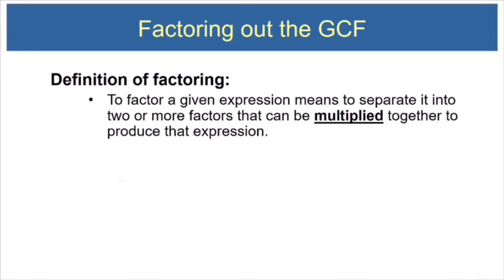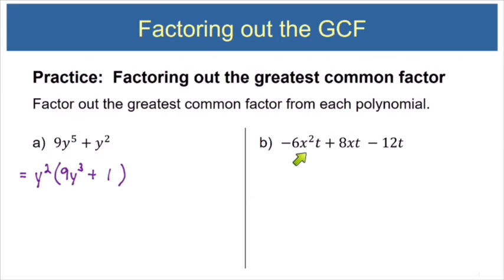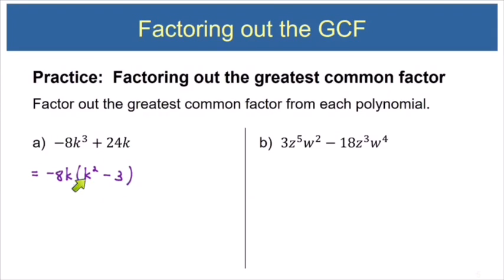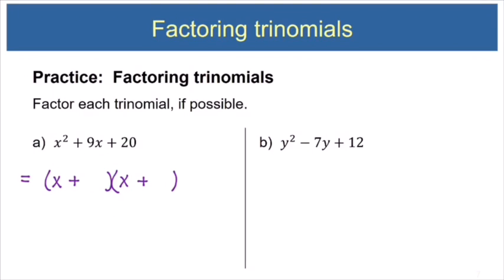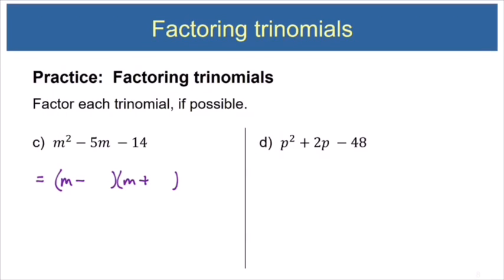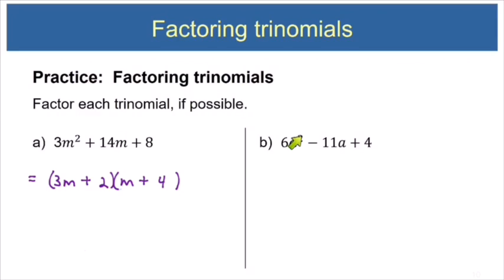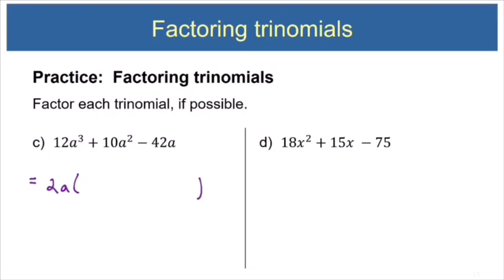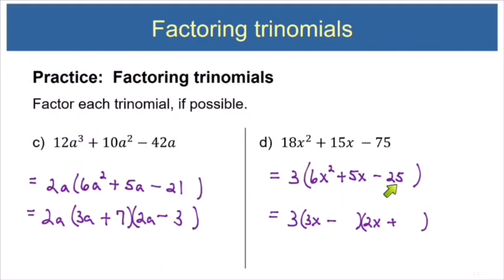College Algebra R.4, Part 1 (Factoring)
How to factor out a GCF, how to factor trinomials

0:00 Introduction
0:40 Factoring out the GCF
2:38 Practice factoring out GCF's
12:22 Factoring trinomials
13:11 Practice factoring trinomials
20:59 When the leading coefficient is not 1
21:49 Practice factoring trinomials
27:54 Practice factoring trinomials w/ GCF